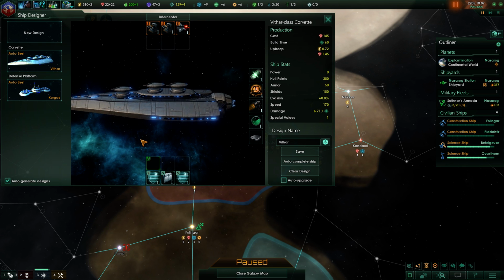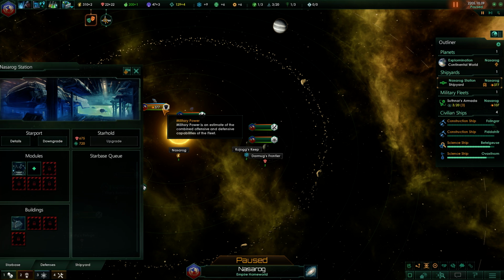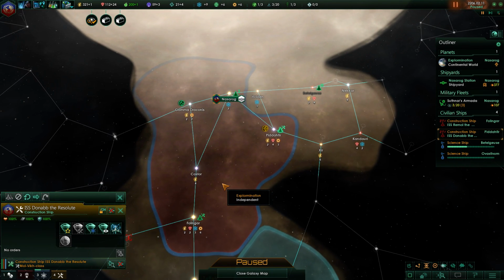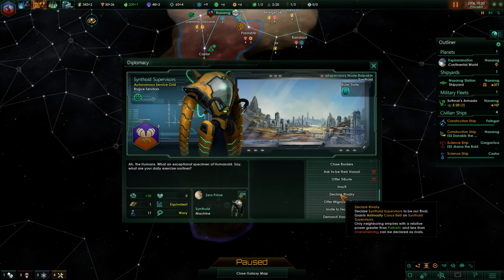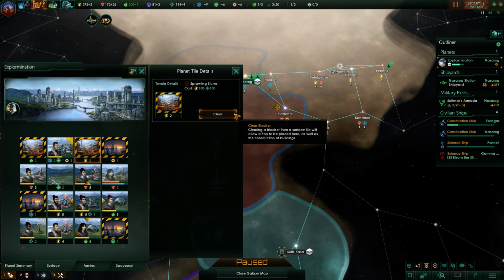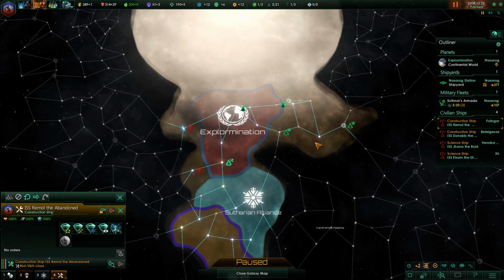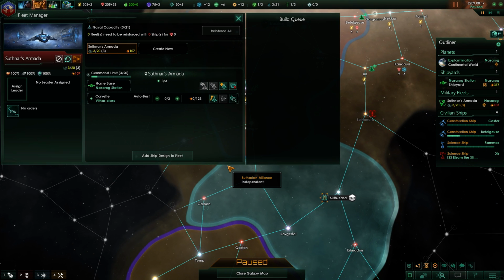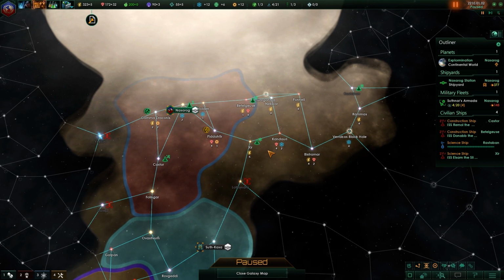Let's Play Stellaris Apocalypse. Part 2: First Contact , Twice!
Here we are explorminators.  Stellaris 2.0.

Please visit our explorminate steam page where our members created these colourful empires and backstories here

Take note and follow along... lets dive into 2.0!!